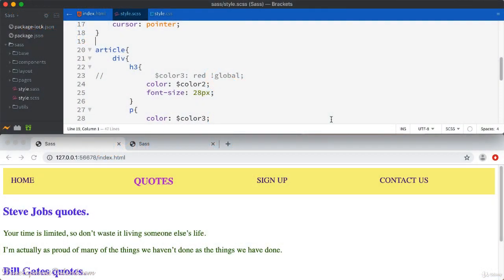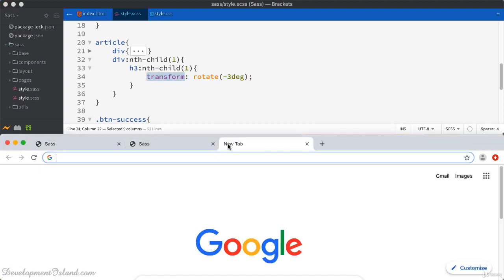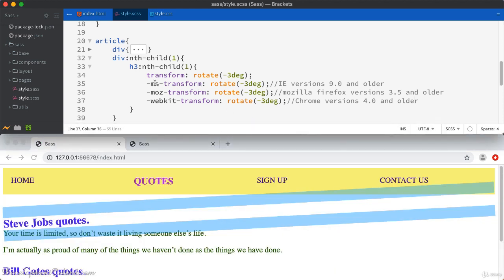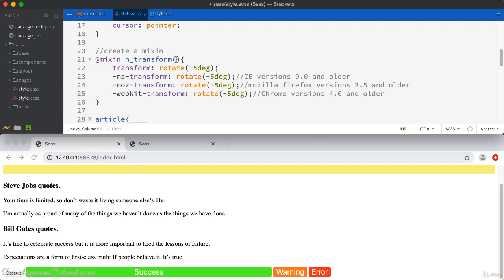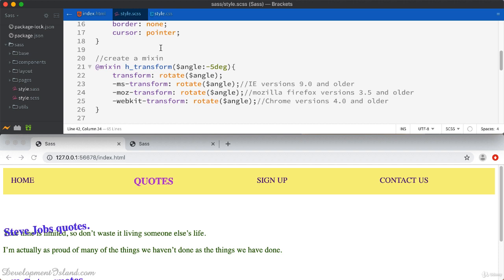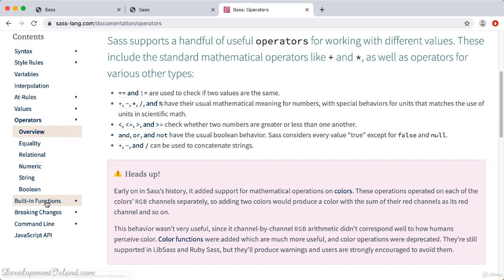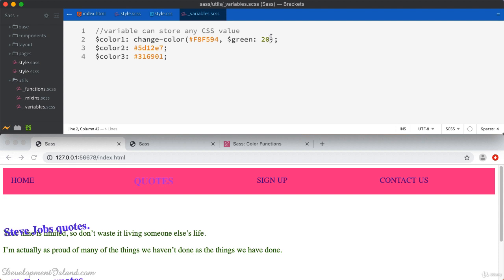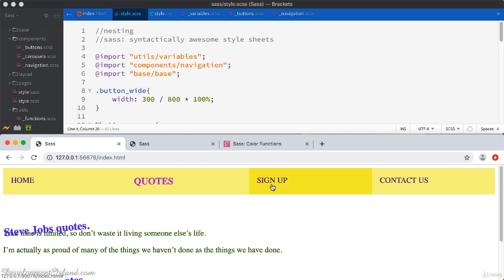Complete Web Dev 0426 Sass Mixins Operators Functions